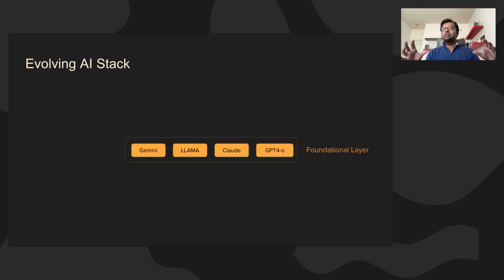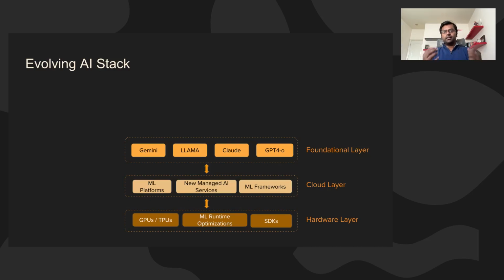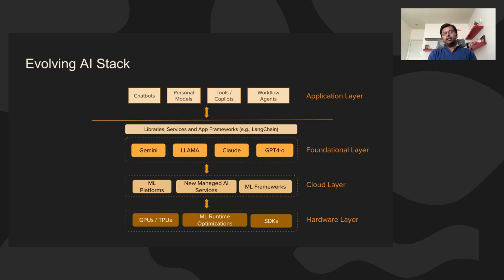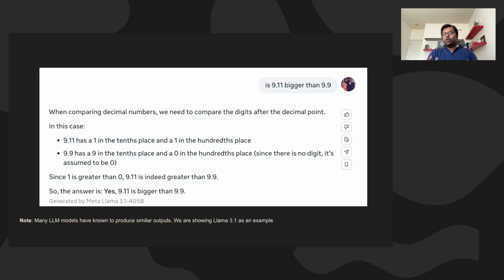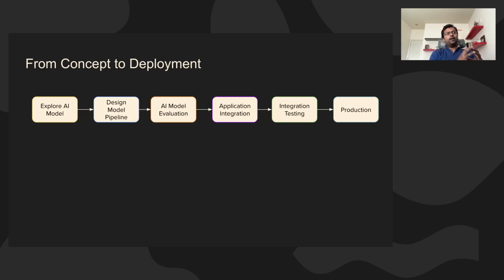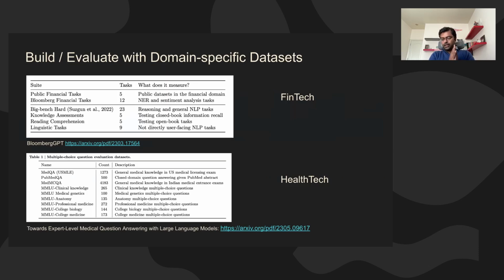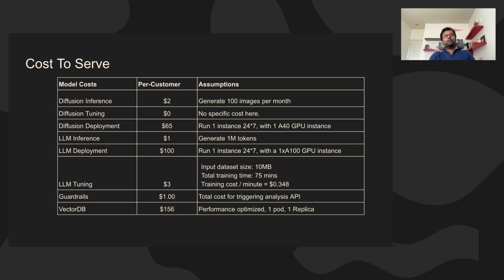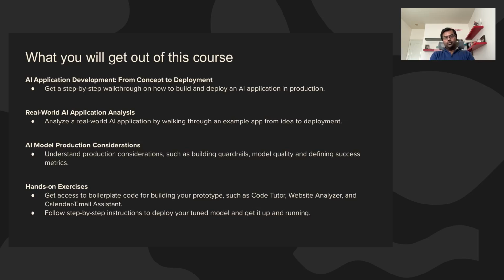AI Engineering Essentials - 2 day course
Are you overwhelmed by AI tutorials and unclear learning paths? Many struggle to navigate the fast-changing AI landscape and find valuable insights.

This free 11-minute video reveals the key challenges in building AI applications and why structured learning is crucial. Learn how our course provides a hands-on, practical approach to mastering AI, from development to deployment.

Start mastering AI today and stay ahead in your career!